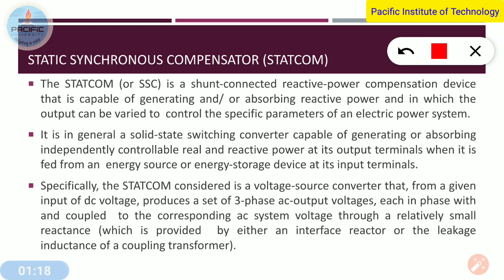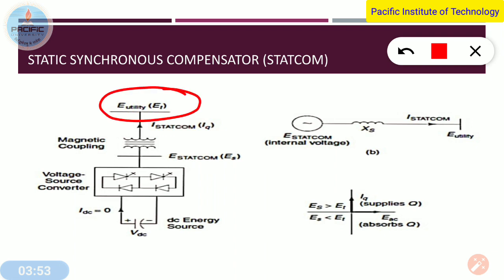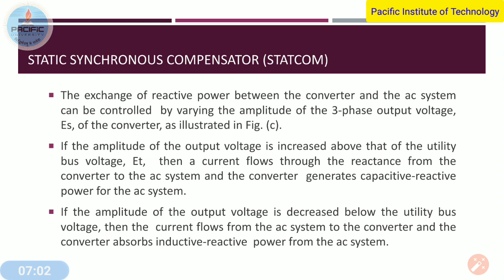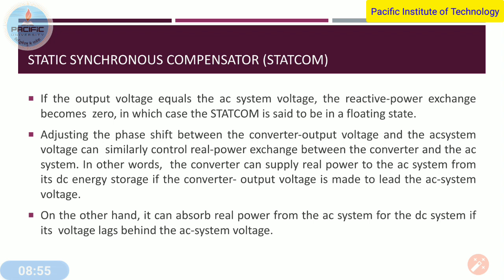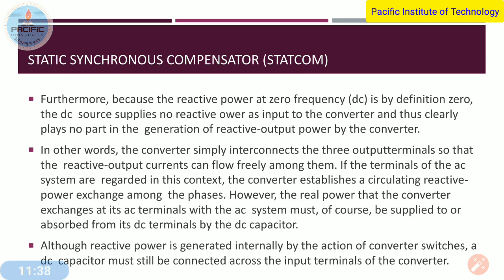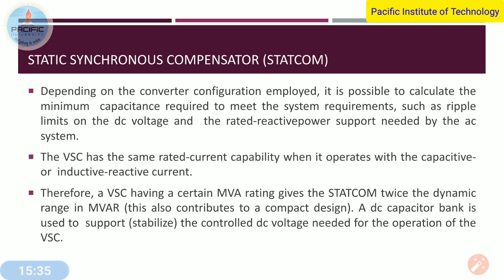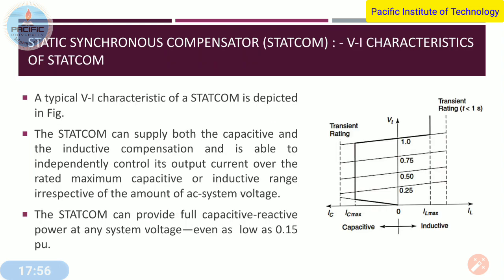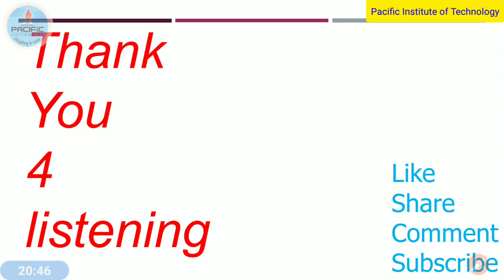Static Synchronous Compensator- STATCOM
VAR controller device